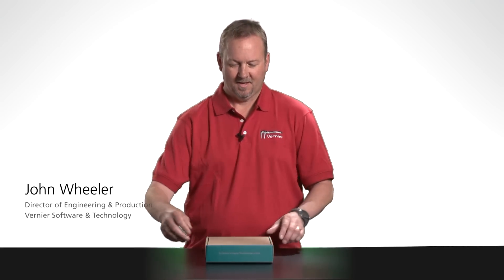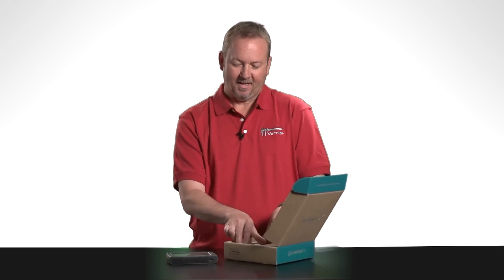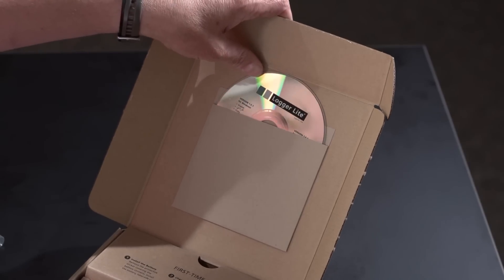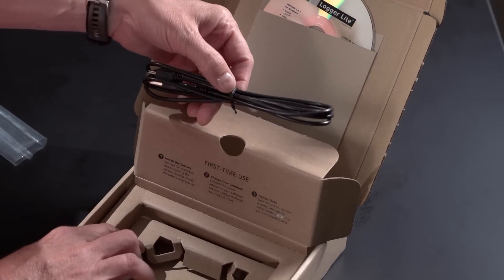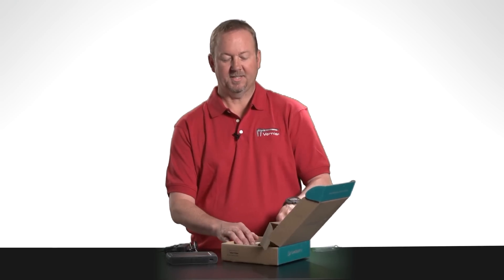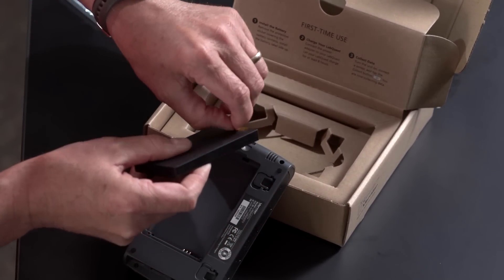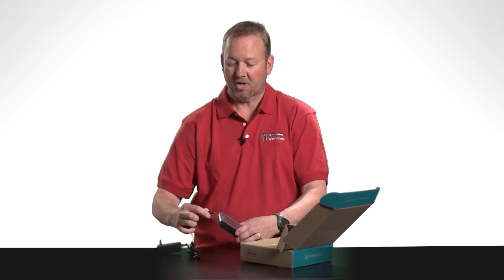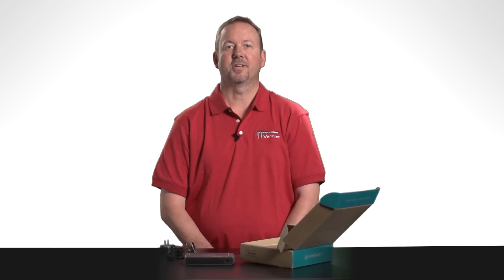Getting Started with LabQuest 2